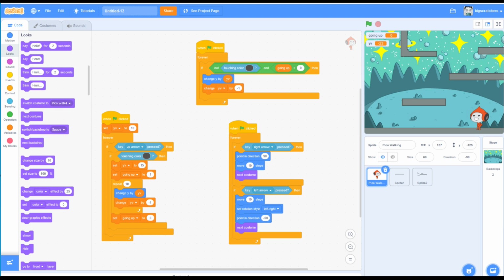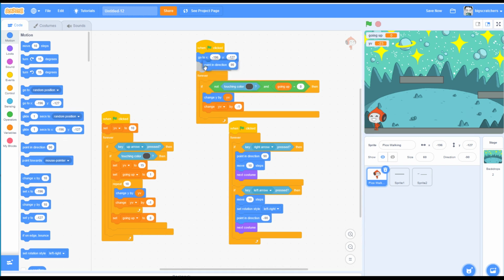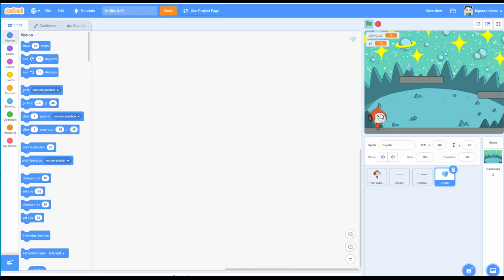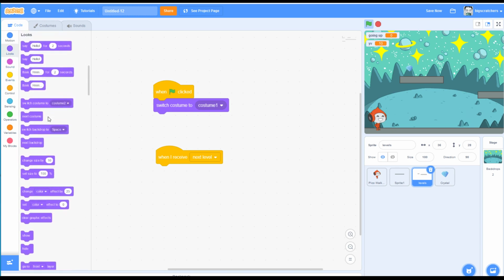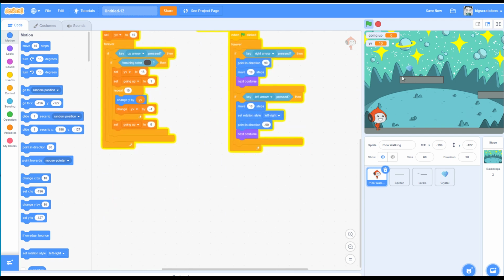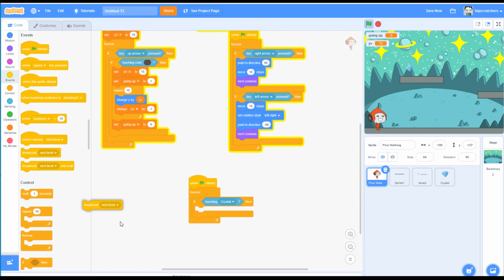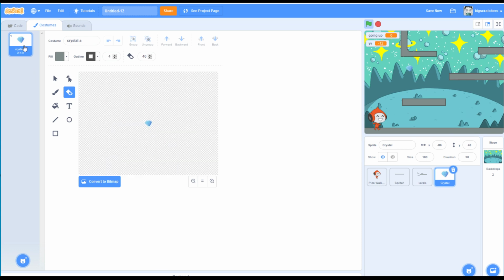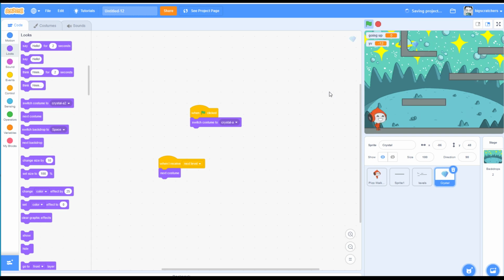How To Make a Platformer Game in Scratch 3 Part 3